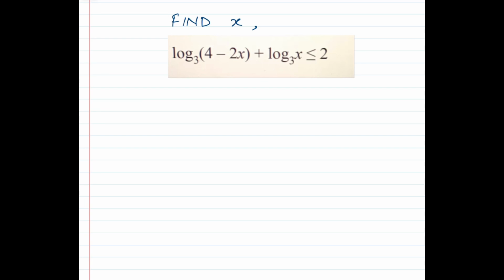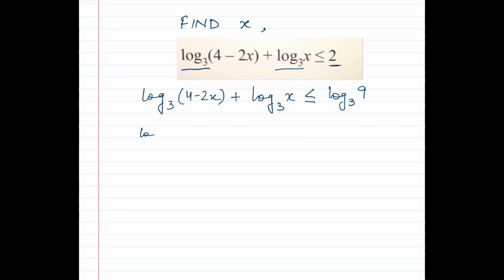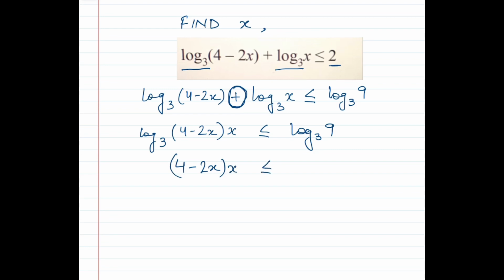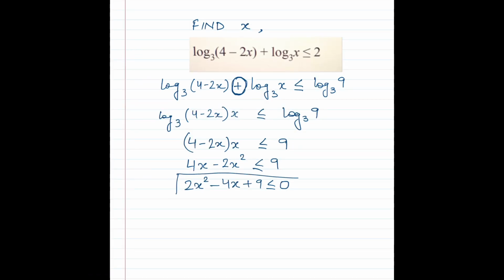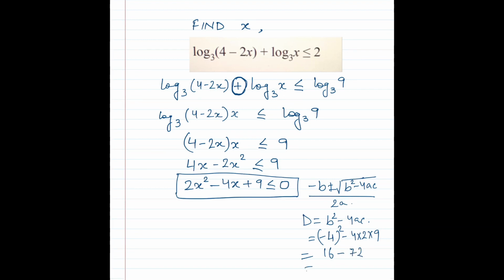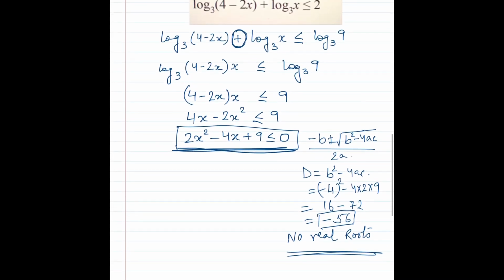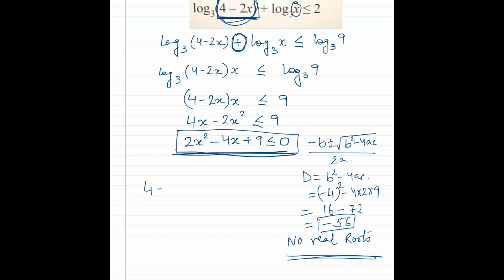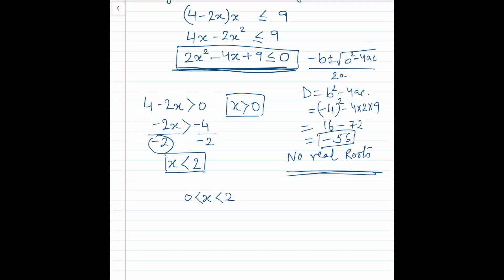Logarithm : Logs : Calculus Scholarship - 2018 Q4a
NCEA Level 3 Mathematics
NCEA Scholarship Calculus Past Papers
2018 Questions 4a
A Level and GCSE content